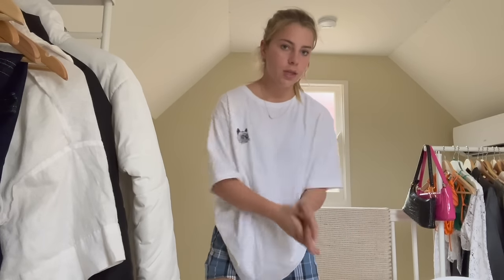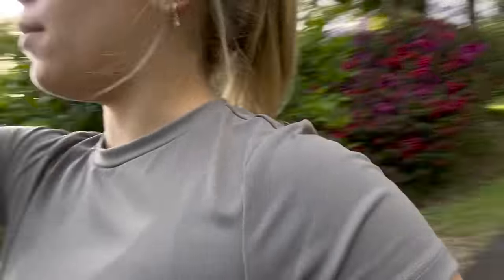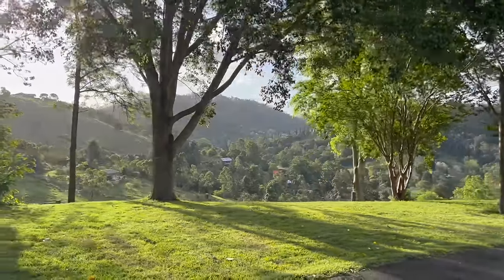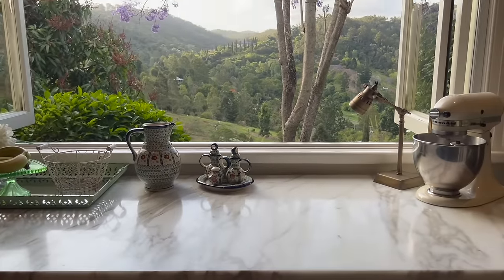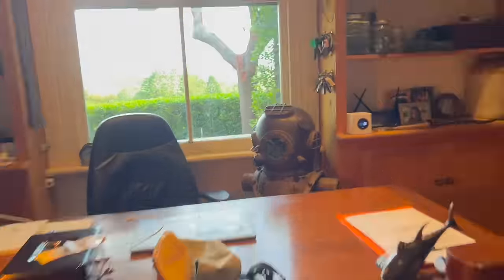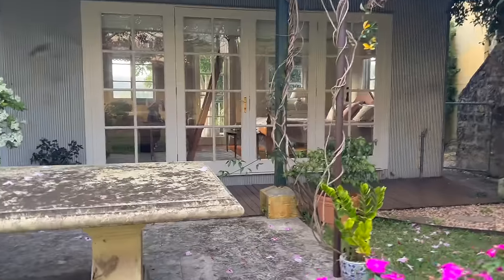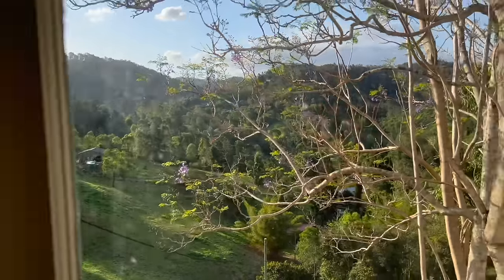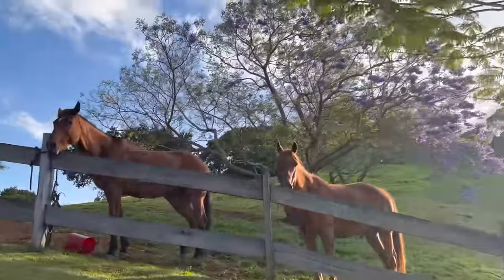HOUSE TOUR VLOG!! (what you have all been waiting for)